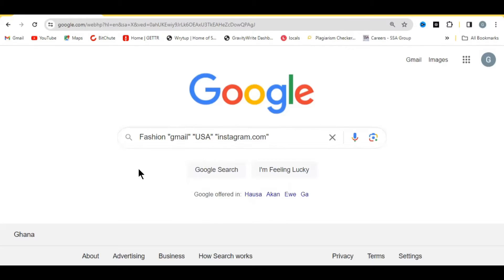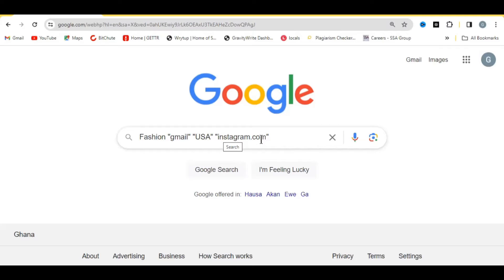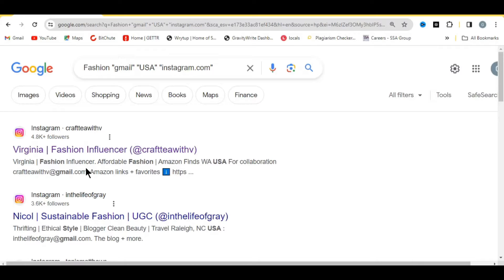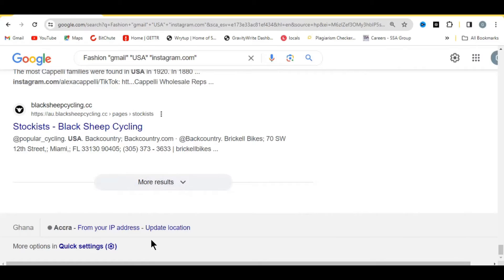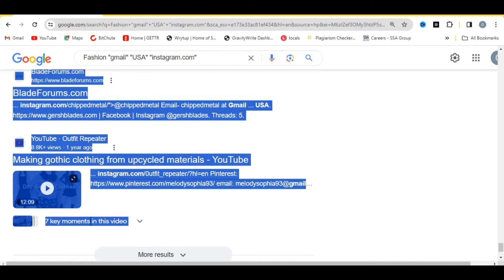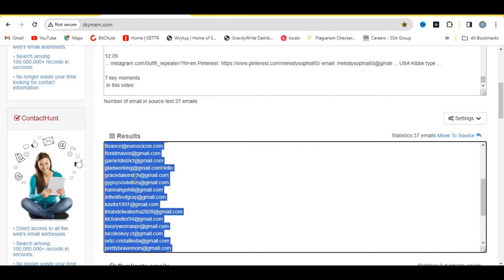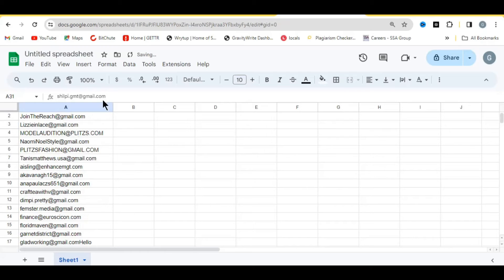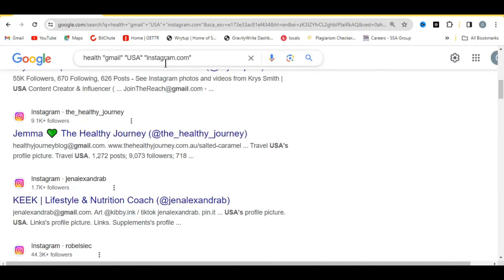How to Collect 100,000 Emails in 24 Hours for Email Marketing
Welcome to the ultimate guide on rapidly collecting 100,000 emails in just 24 hours for explosive email marketing growth! 🚀 In this step-by-step tutorial, we'll delve into powerful strategies and techniques that leverage Google to help you build a massive email list in record time.

📈 Whether you're a seasoned marketer or a beginner looking to supercharge your email marketing efforts, this video has you covered. We'll walk you through the entire process, from setting up the groundwork to executing the email collection strategy efficiently.

🔍 Learn how to harness the power of Google to target specific audiences and extract valuable email addresses that align with your marketing goals. Discover ethical and effective methods to build a high-quality email list that drives engagement and conversions.

Always ensure that you have the explicit consent of individuals before adding them to your email list. Familiarize yourself with the laws and regulations governing email marketing in your region, such as the General Data Protection Regulation (GDPR) in Europe or the CAN-SPAM Act in the United States.